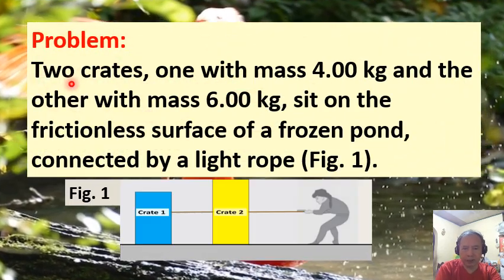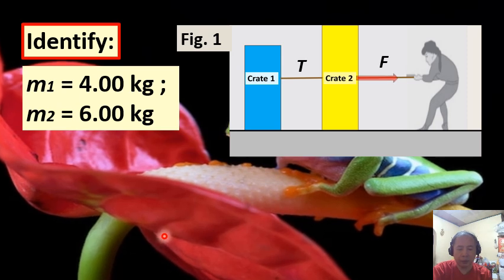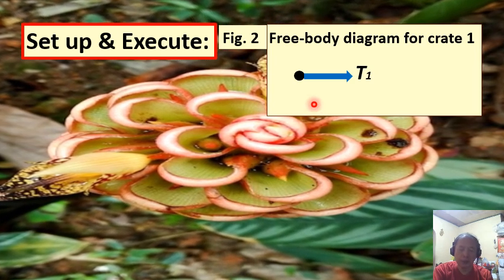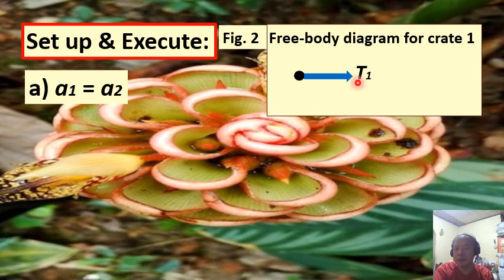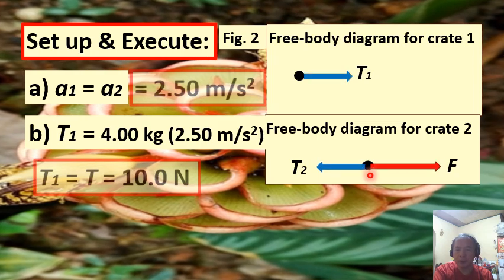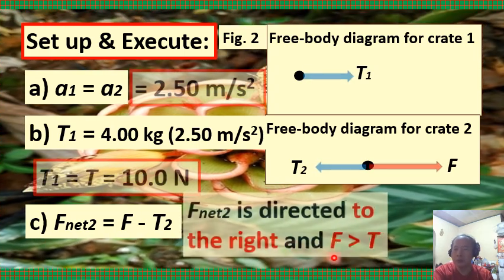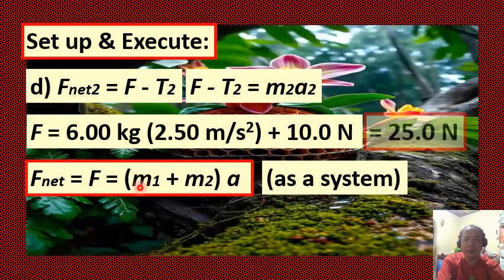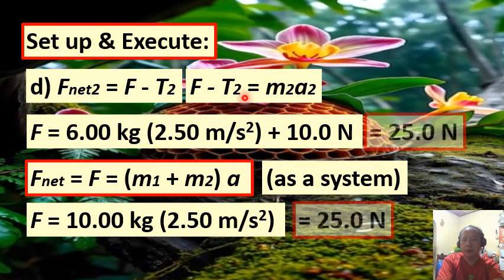Newton’s 3 Laws of Motion (Solved Problem)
This lesson is another example of a problem involving Newton’s 3 laws of motion specifically the Law of Acceleration. We consider two crates with given unequal masses connected by a light rope acted upon by a horizontal unknown force F along a frictionless surface causing the larger crate to accelerate at a given amount. Your tasks include computing the acceleration of the smaller crate and the magnitude of the applied force F.